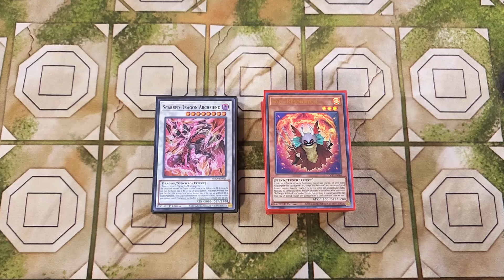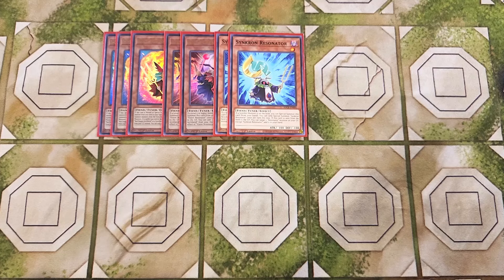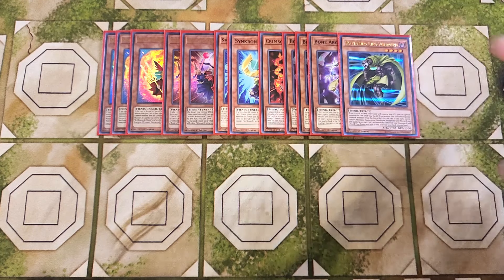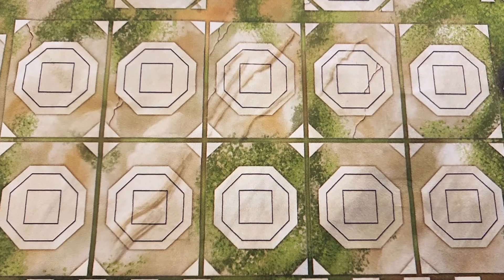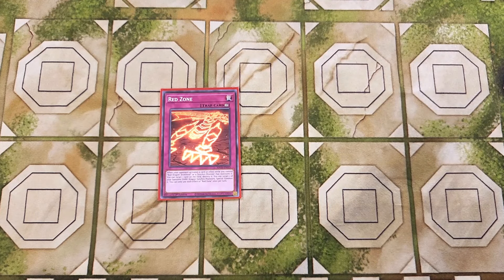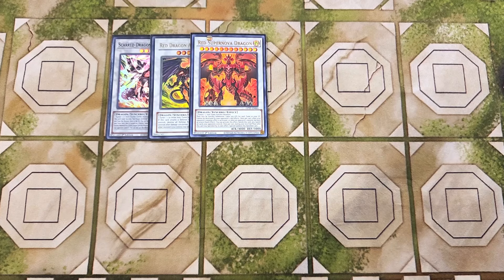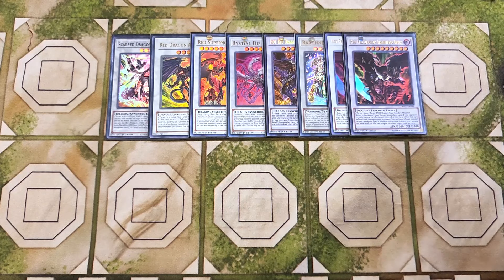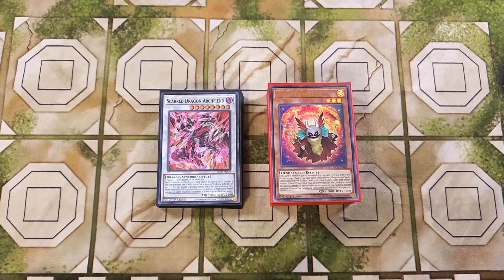MASTER DUEL RED DRAGON ARCHFIEND DECK PROFILE (MARCH 2024) YUGIOH!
PATRONS:
TIER: DARK ARMED ANNIHIATION DRAGONS!
Izzy
JoyBoy
Terverion

Gloomba
Meli The Honeybee
Zak Cowell

HaloDevmil
Tyler Mantooth

Awalt
Elliott Readings
Jin Manning